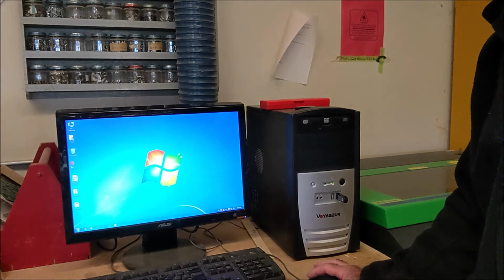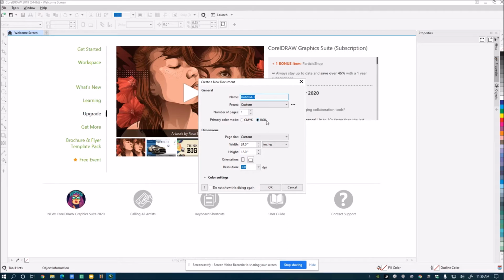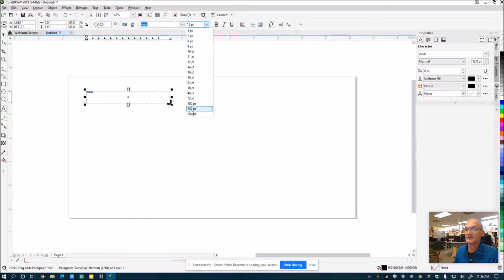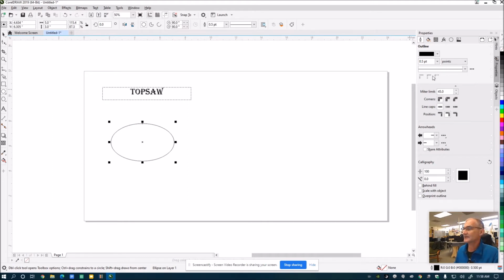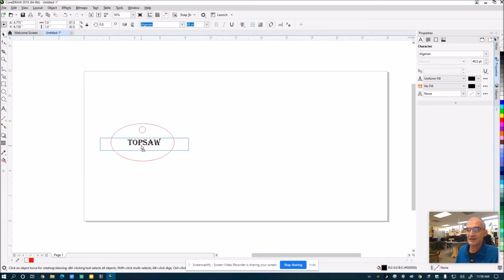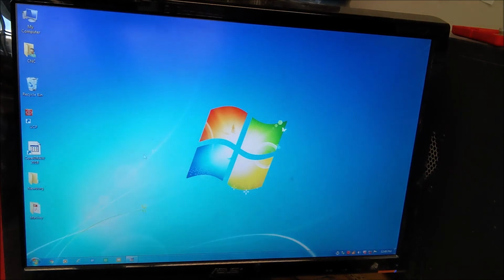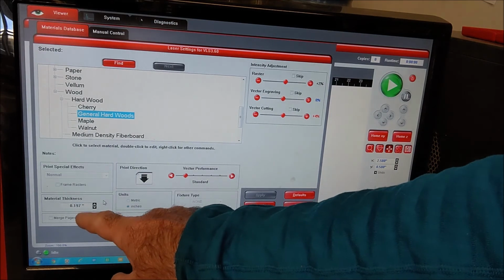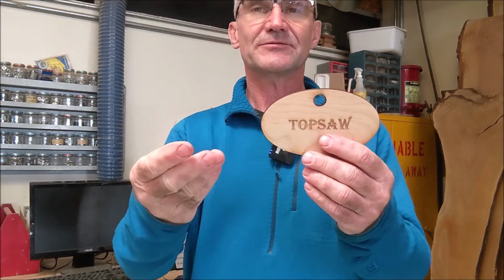How to Use the Universal Laser Cutter and Engraver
How to get started on the Universal Laser Engraver. Using the Laser Cutter in the woodshop to make wood projects. Getting started in Corel Draw printing on the laser to get it to cut out and engrave. Tutorial for first-time use on a laser cutter.